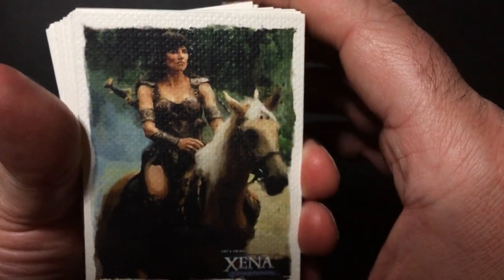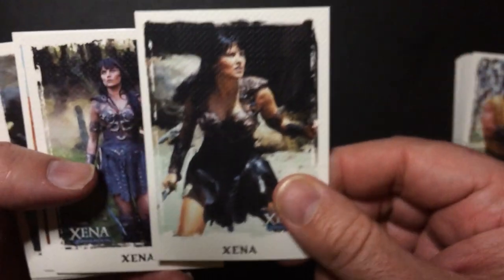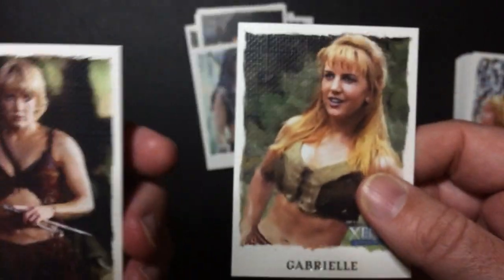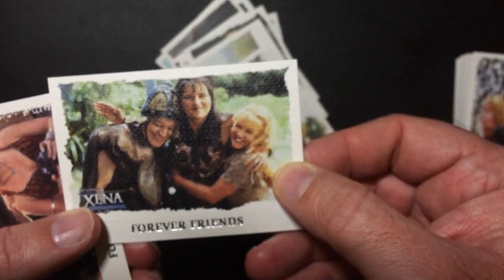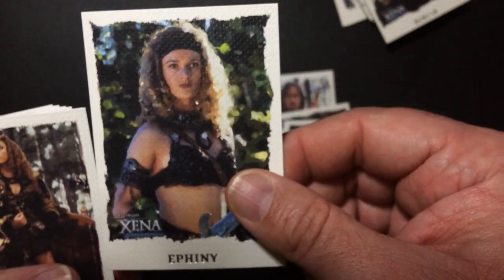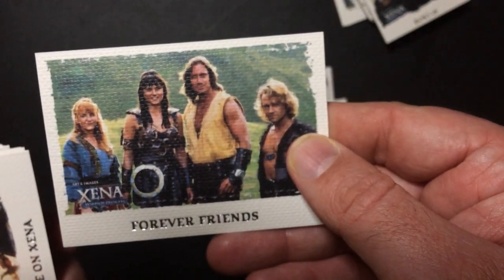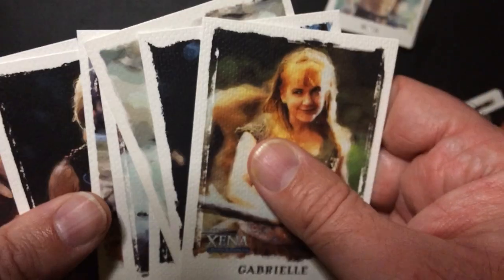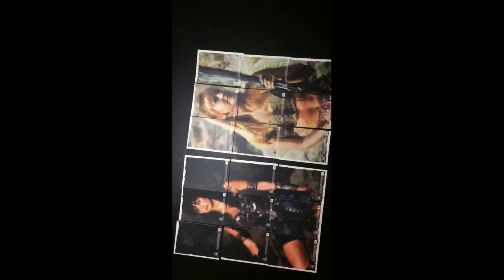Xena Puzzle Cards!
In this video, we explore a collection of puzzle cards featuring Xena, the warrior princess.